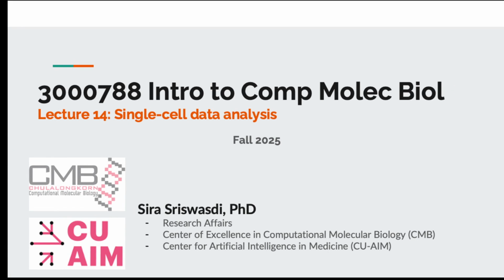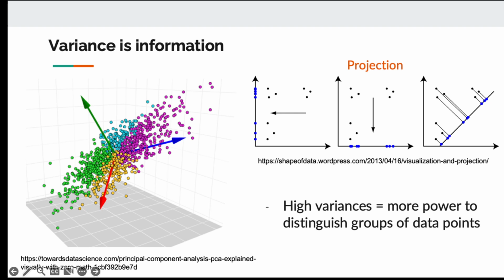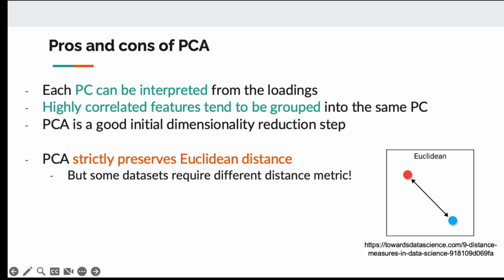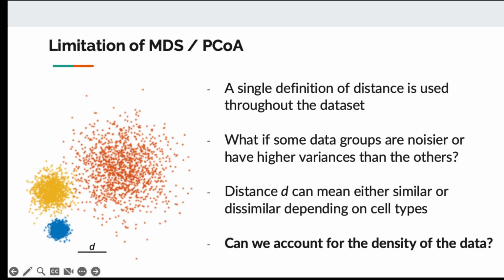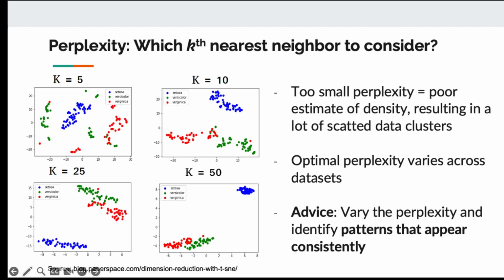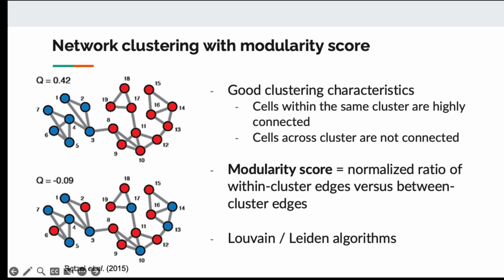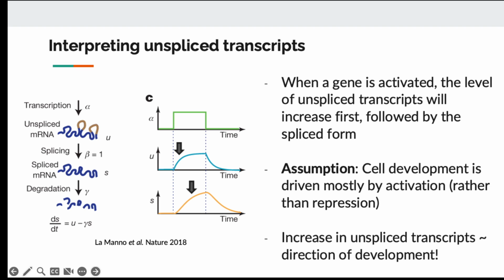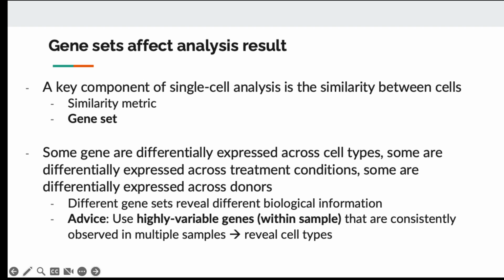3000788 Fall 2025 L14 - Single-cell data analysis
This is part 2 of a 2-session module on single-cell techniques. It expands on bulk omics to show the benefits and challenges of single-cell data.

Focus on the visualization of single-cell data (dimensionality reduction), cell type annotation (network clustering), and trajectory reconstruction appoaches, including RNA velocity.

0:00 Chapters
1:43 Visualization of single-cell data
4:08 Dimensionality reduction
8:42 Principal component analysis (PCA)
21:47 Multidimensional Scaling / PCoA
31:50 tSNE / UMAP techniques
47:15 Overview of single-cell data analysis
50:22 Clustering
53:01 Cell type annotation
56:13 Trajectory (pseudotime) analysis
1:01:40 RNA velocity model
1:07:47 Impact of gene set on single-cell analysis